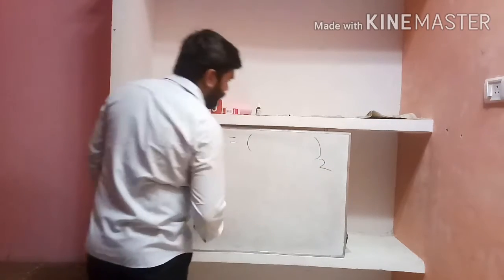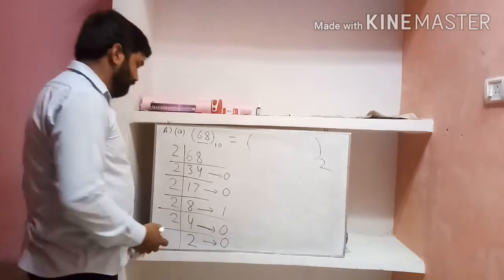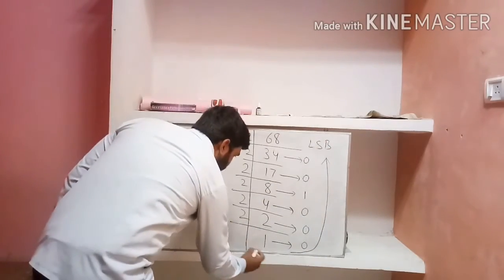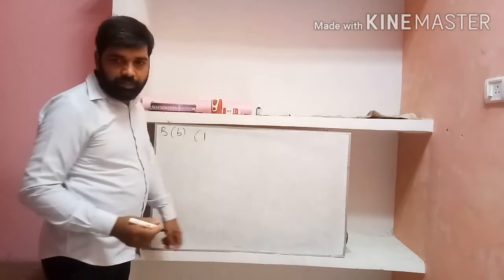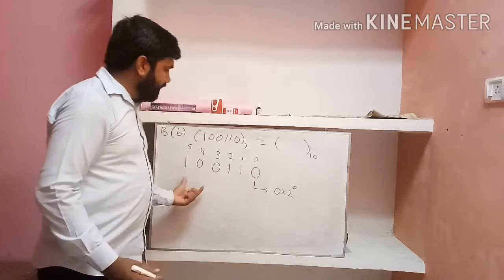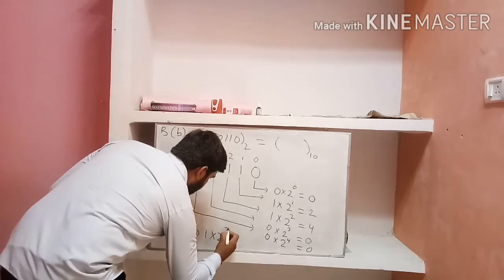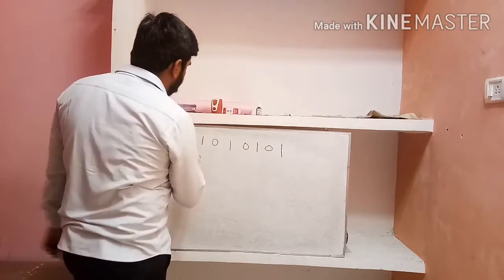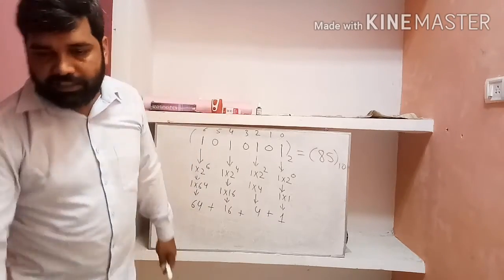Binary to decimal conversion